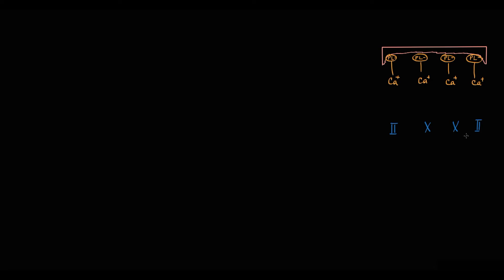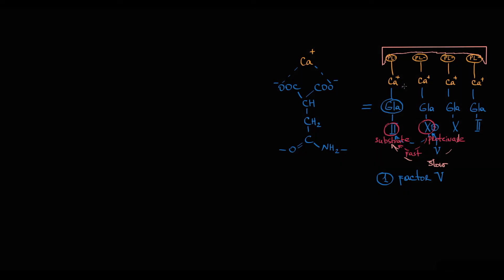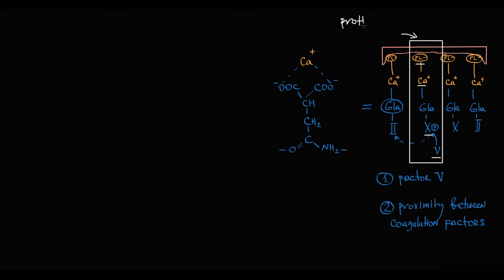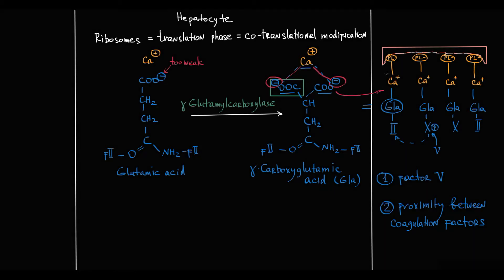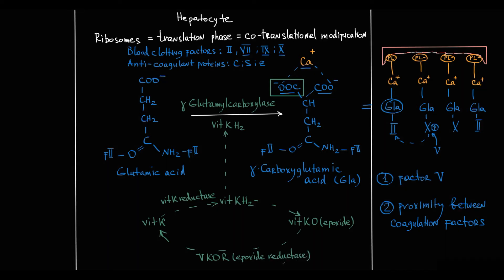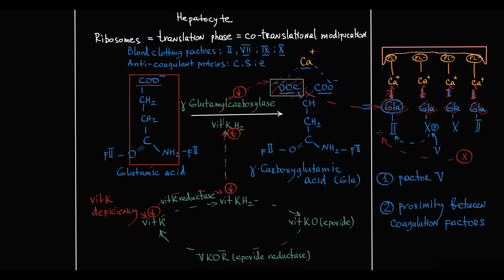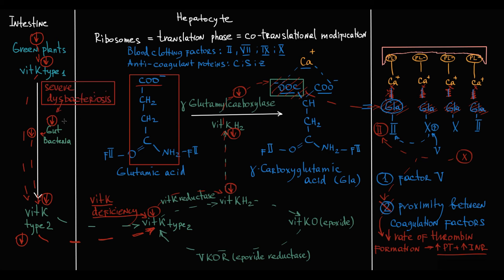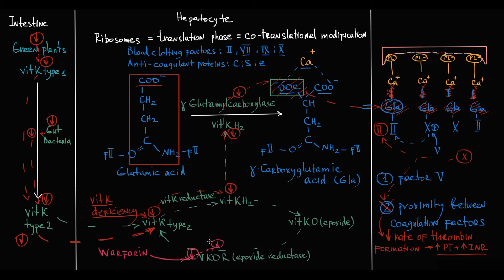Vitamin K and Coagulation. Pathogenesis of Vit K Deficiency. Warfarin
0:00 Initial stage
0:30 Overview of coagulation pathways
0:56 Gamma-carboxyglutamic acid
3:00 Mechanism of Gamma glutamylcarboxylase
3:50 vit K dependent factors and proteins
4:23 vit K as cofactor
5:00  Vit K deficiency pathogenesis
6:08 Vit K metabolical pathway
7:56 Warfarin
8:35 Haemorrhagic disease of the newborn

Brenner B, Kuperman AA, Watzka M, Oldenburg J. Vitamin K-dependent coagulation factors deficiency. Semin Thromb Hemost. 2009 Jun;35(4):439-46. doi: 10.1055/s-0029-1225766. Epub 2009 Jul 13. PMID: 19598072.